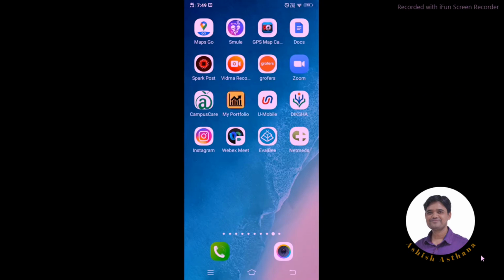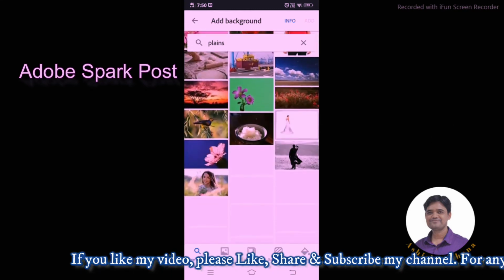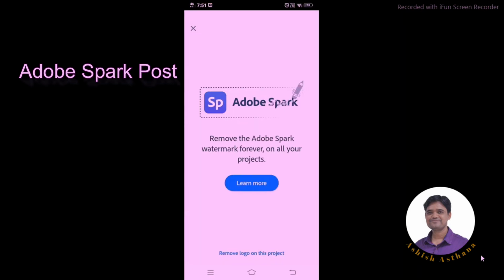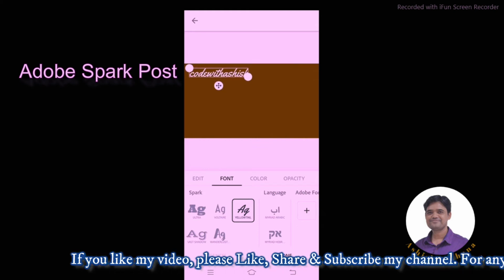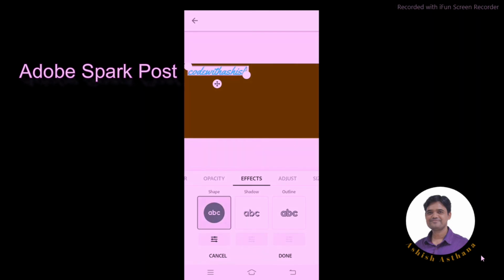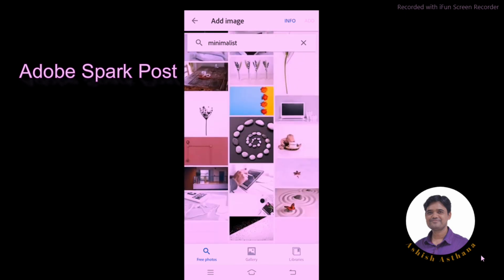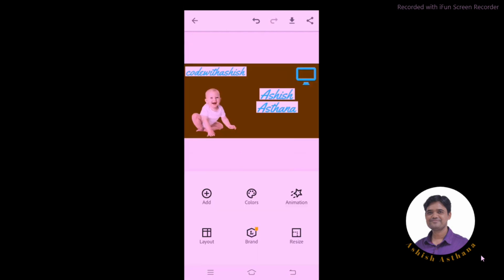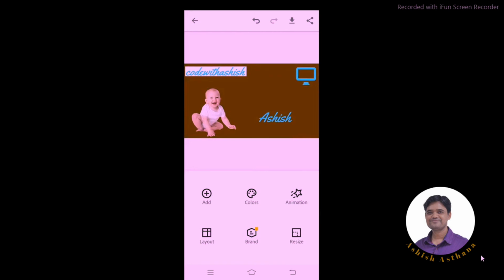How to Design Social Media Post?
Adobe Spark Post App is a Graphic Design App. You cane create your own banners, flyers, facebook profile, channel art, youtube thumbnail very easily.
You can download it from playstore-